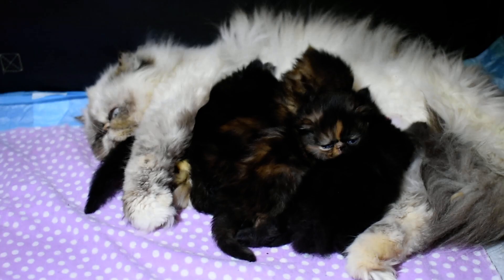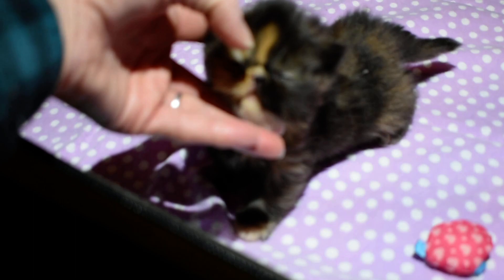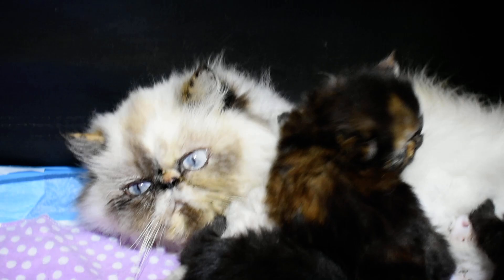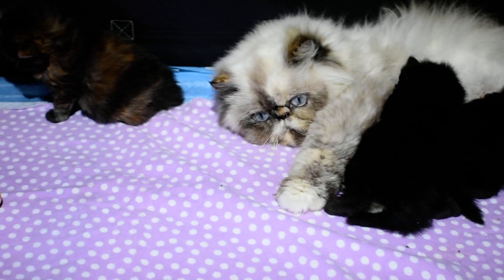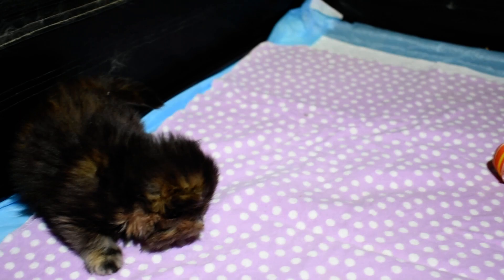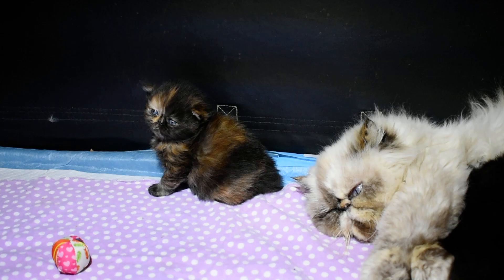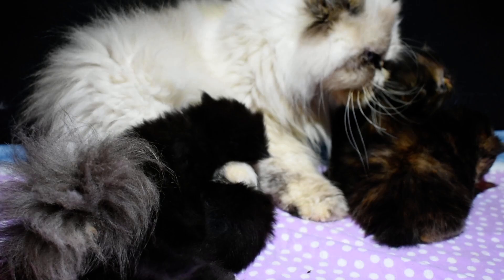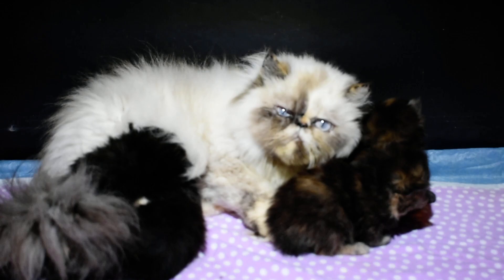Periwinkle's 20 Day Old Tortoiseshell and Black Persian Kittens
Periwinkle's 20 day old kittens will turn 3 weeks old.  They had started their walking at only 2 weeks old.  Today they have a bigger and harder surface to walk around in.  Probably within the week, they will be taken out of the nursing cage and will be able to roam the floor.  Periwinkle and Paisley have 4 Persian kittens, two female Tortoiseshells, one male Black and one female Black.  We will be doing Priority Wait List picks on this litter around February 5, 2021.  We will do a Victorian Chamber Pot Photo Shoot of them around Februay 3 or 4, 2021.  You can see their photo shoot around that time on our Available Kittens page on our Cattery's